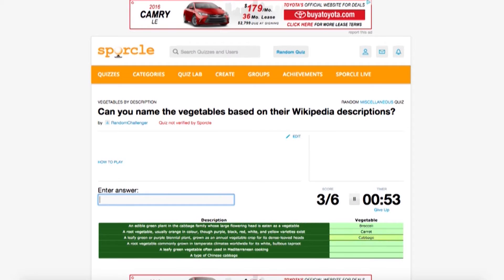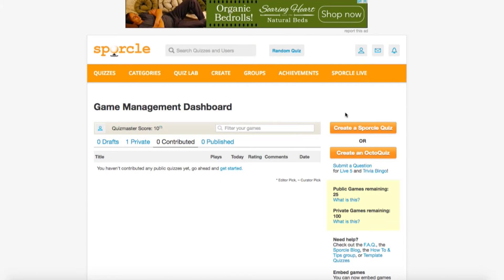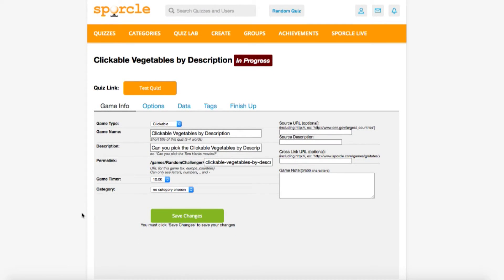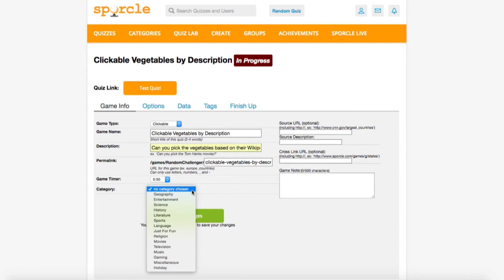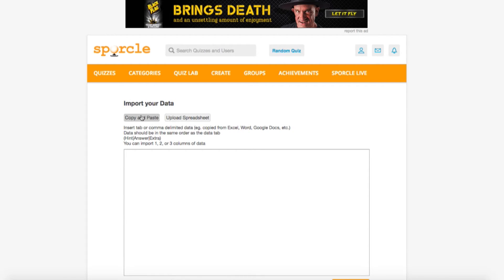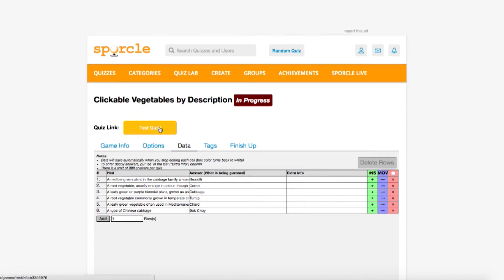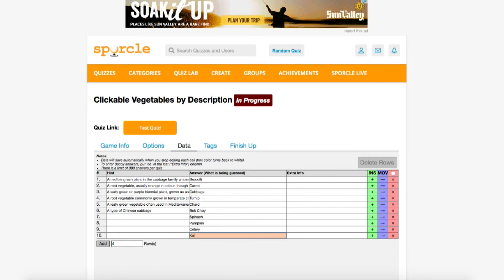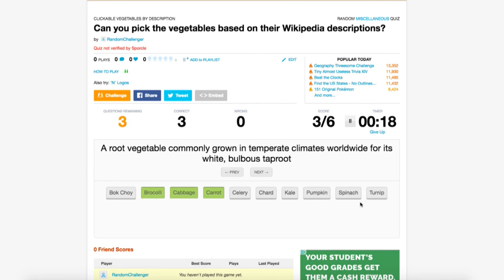How to Create a Clickable Sporcle Quiz (OLD)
Ready to venture into the world of Clickable quizzes on Sporcle? This video should help you get started!